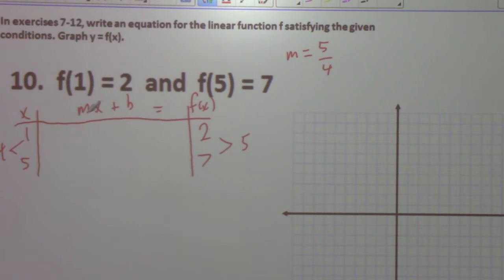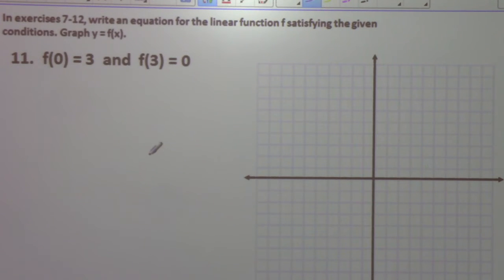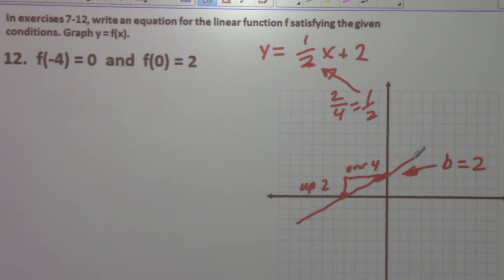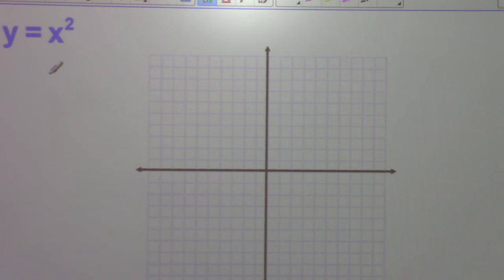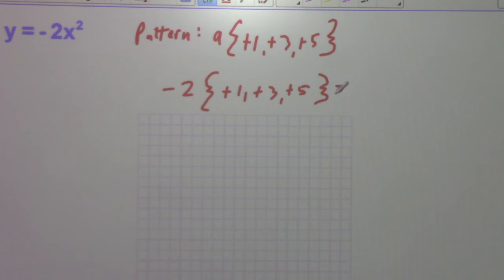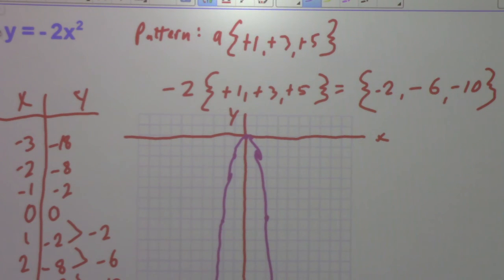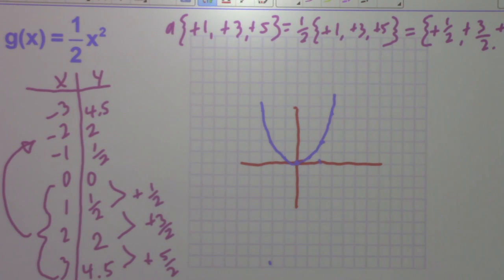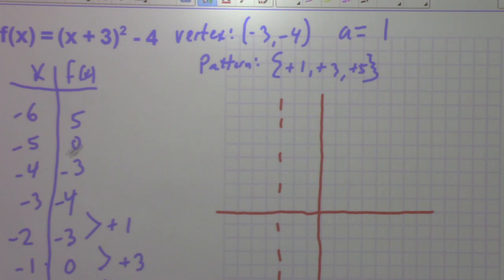Precalculus Class 09/21/20 Chapter 2.1 Exercises 10-12 Graph Linear Functions, Quadratic Functions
We finish the graphing linear functions exercises and start with graphing quadratic functions.